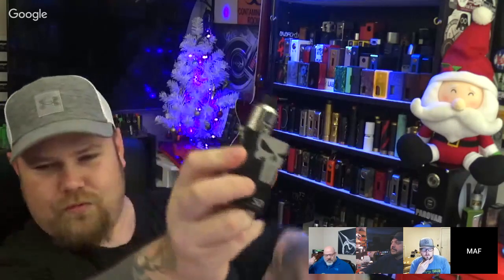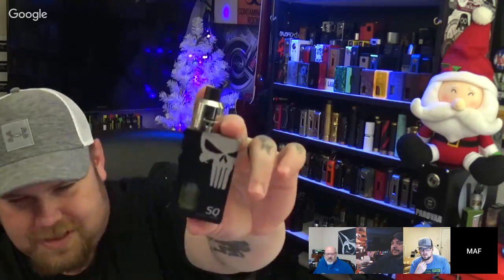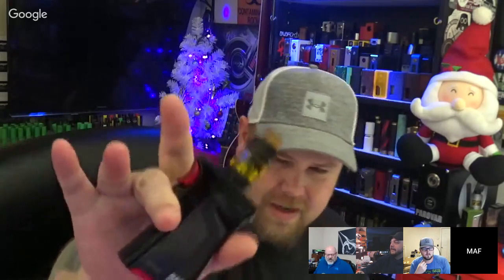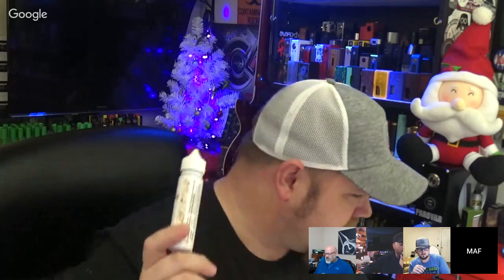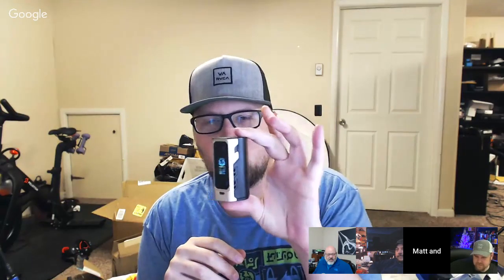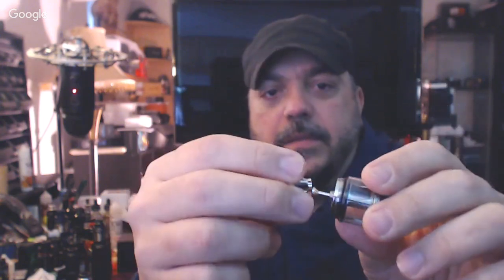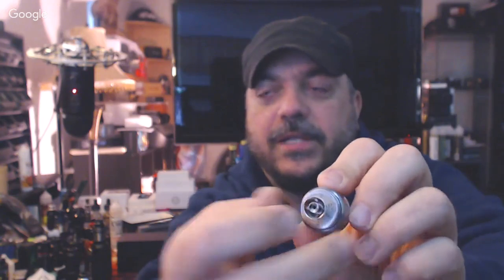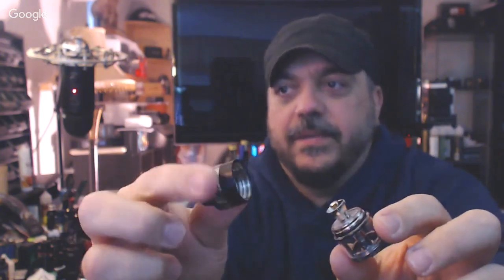The True Vapors show #124 "SUCK MY MOD, is here"!!!